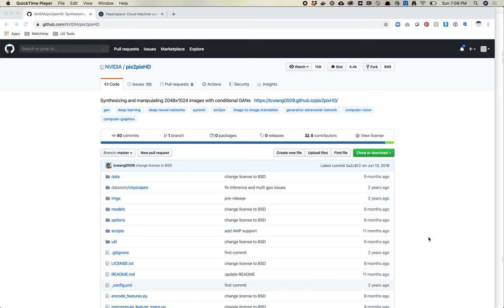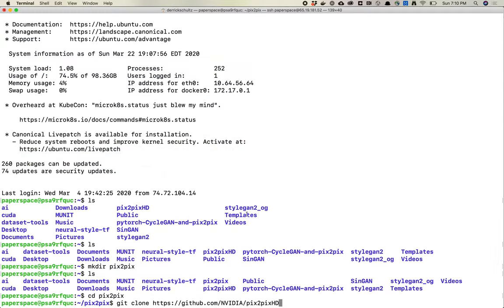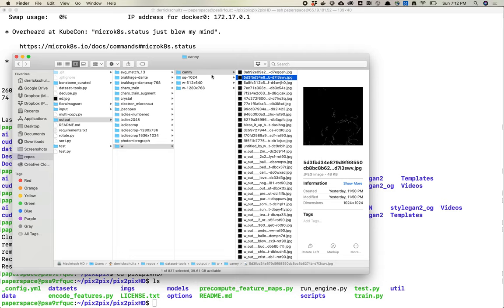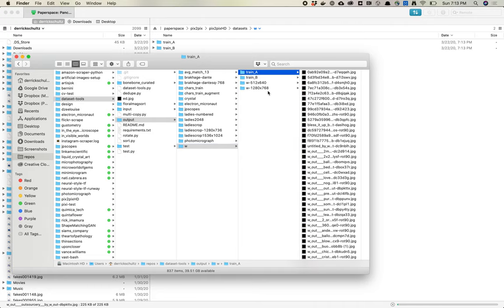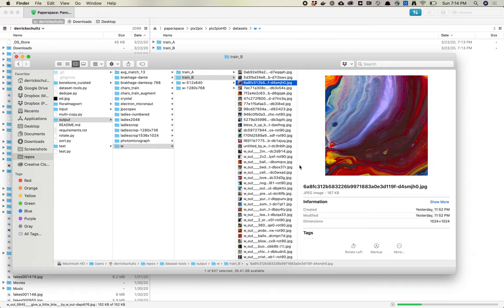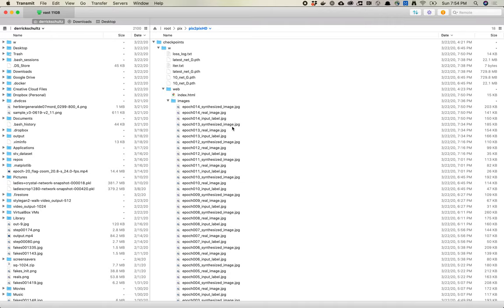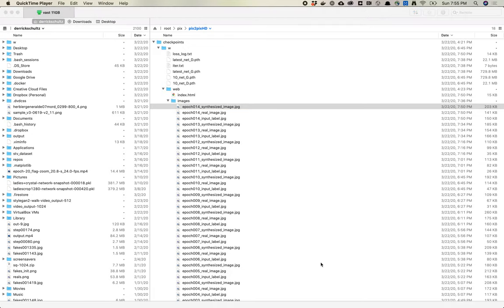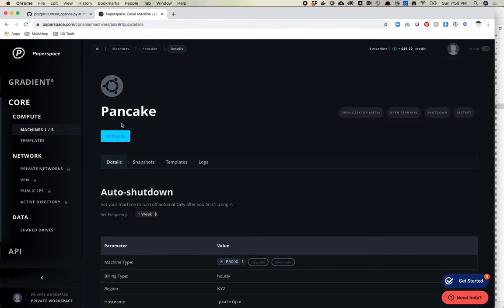Training a custom Pix2Pix model using Pix2PixHD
In this video I’ll show you how to use the Pix2PixHD library from NVIDIA to train your own model. Be on the lookout for a follow-up video on testing and generating images with your custom model.